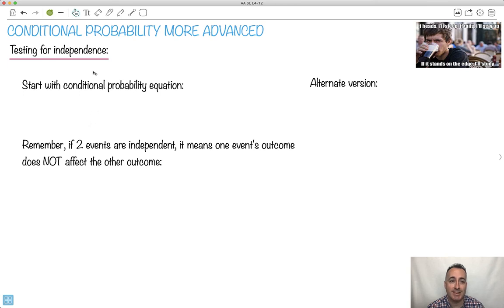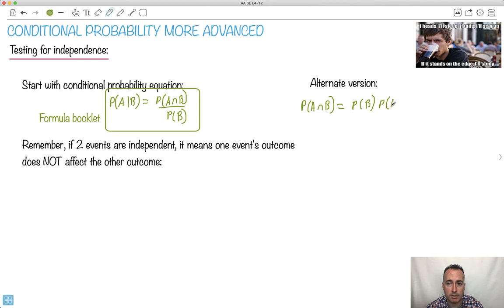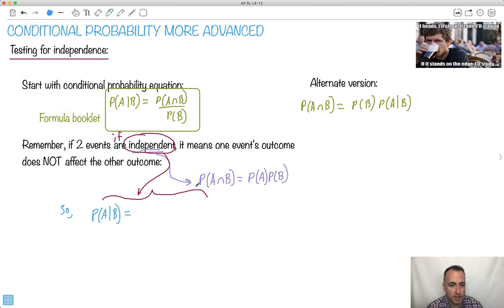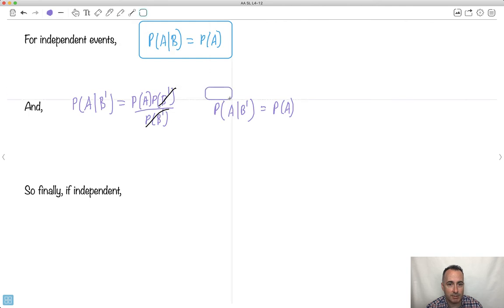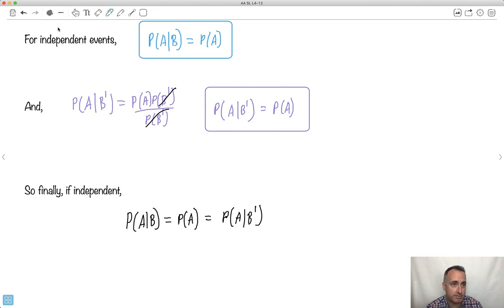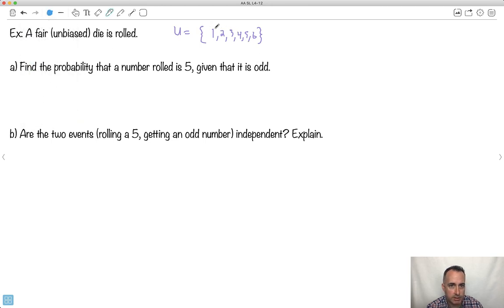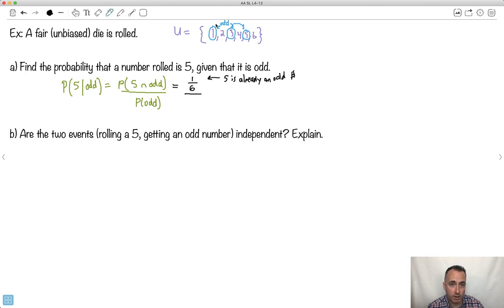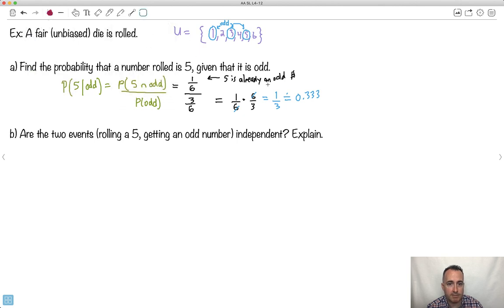Conditional probability more advanced [IB Maths AA SL/HL]